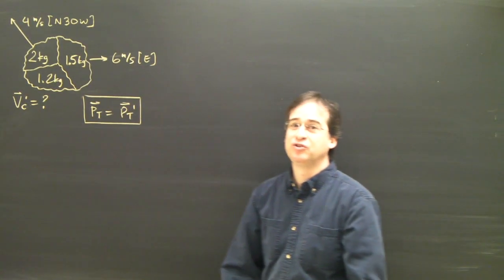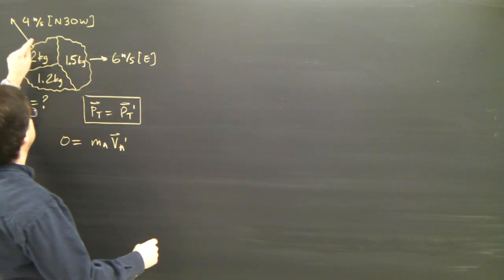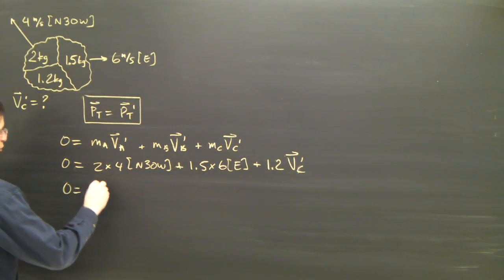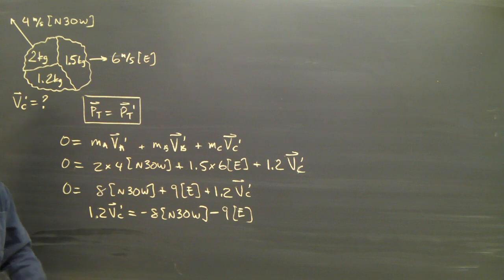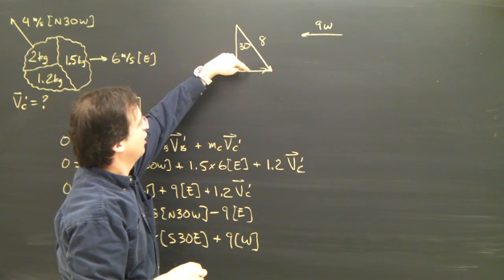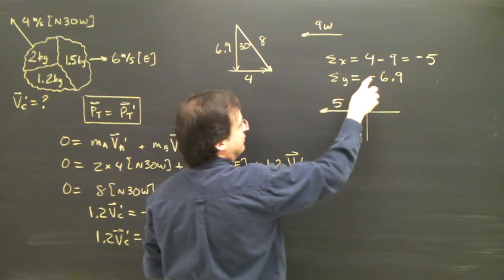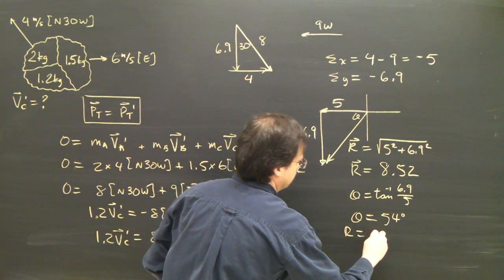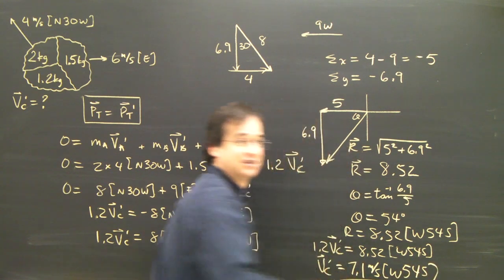Momentum Explosion Conservation Physics Help